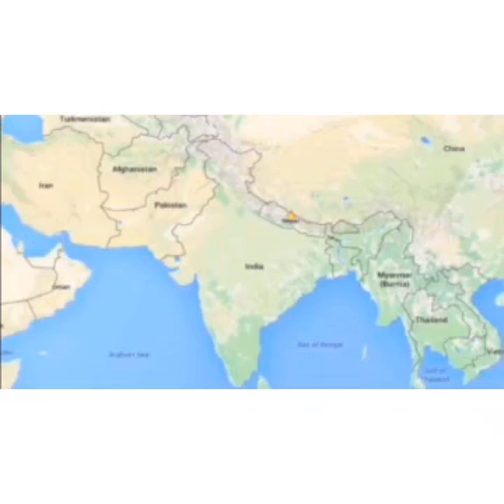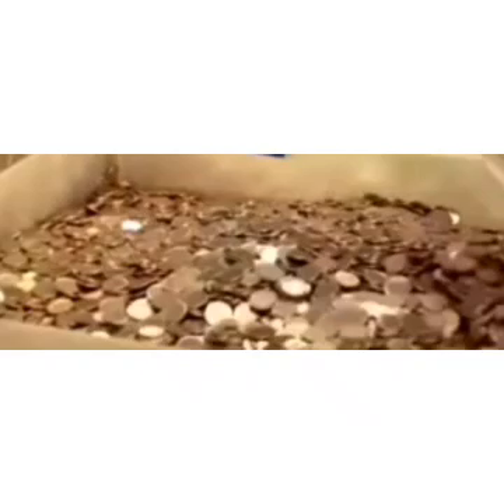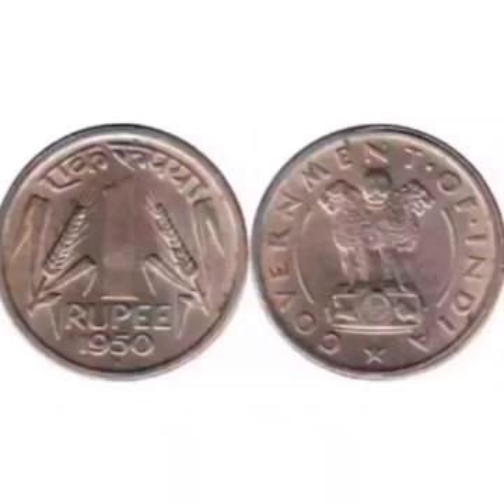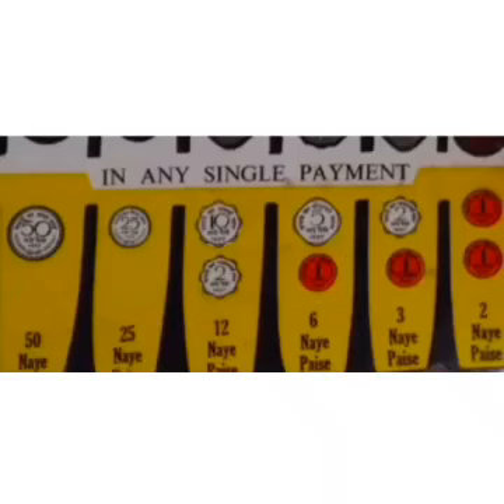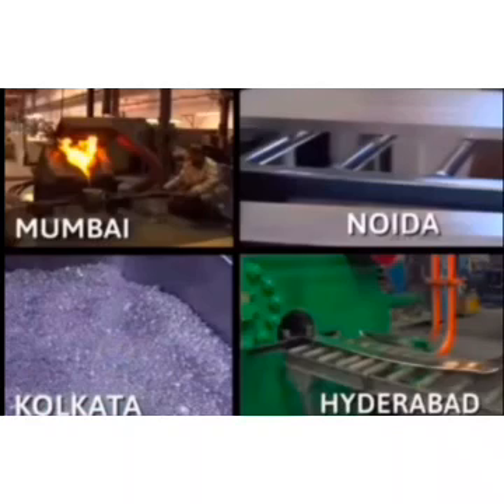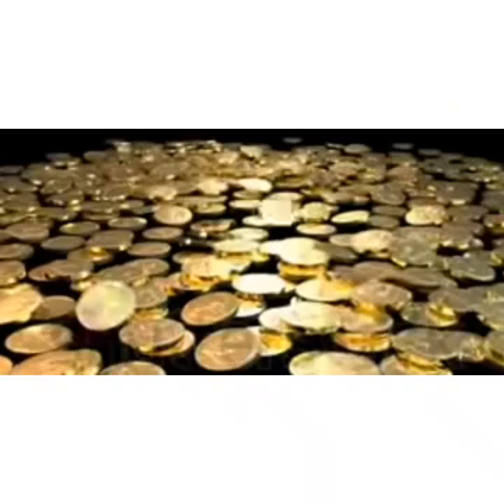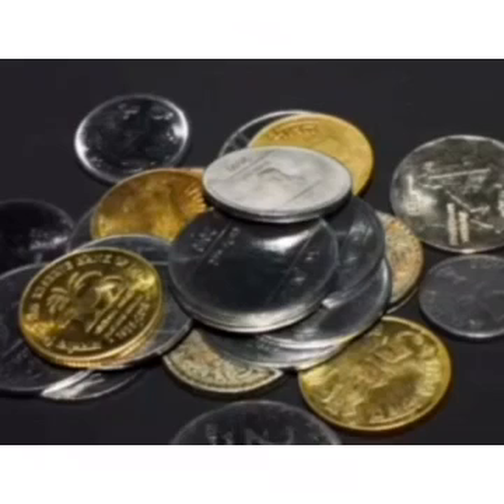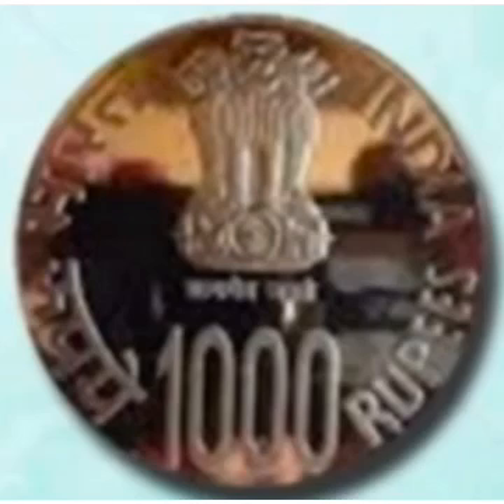SOME UNKNOWN INTERESTING FACTS ABOUT INDIAN COINS | B. DEEPASRI - MHSS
SOME UNKNOWN INTERESTING FACTS ABOUT INDIAN COINS